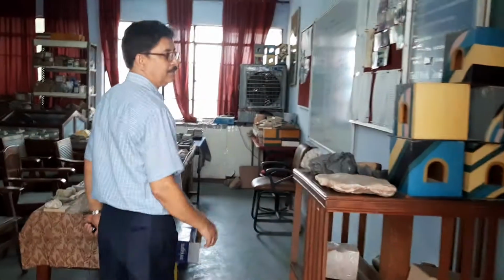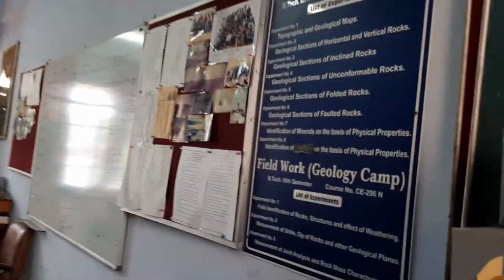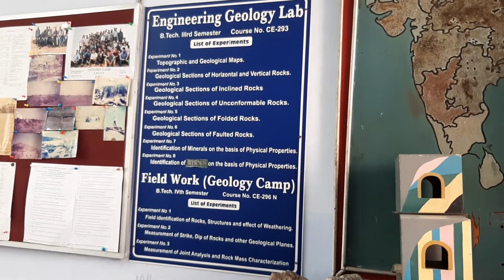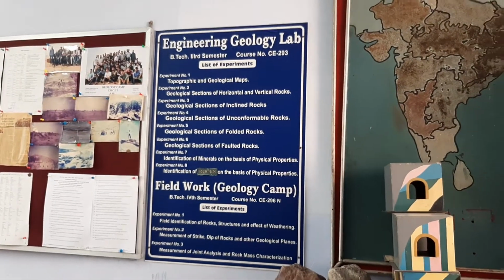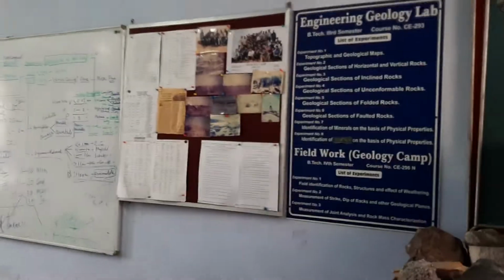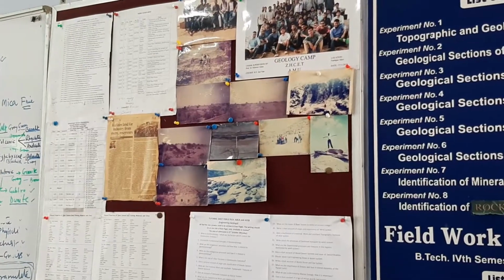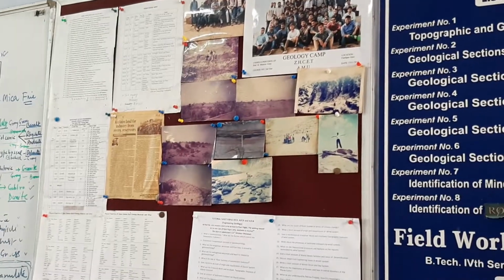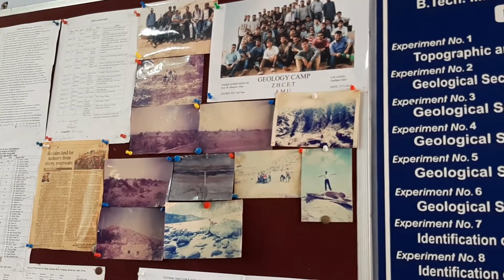Introduction to Physical Properties of Minerals I of VI, By Prof. Mohd Masroor Alam, CED, AMU.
Prof. Mohd. Masroor Alam, Geotechnical Engineering Section,
Deptt. of Civil Engineering, AMU, Aligarh.
This a short visit to Engineering Geology Lab and a basic introduction to minerals and rocks, meant for B. Tech. II yr students of ECEA 2930.